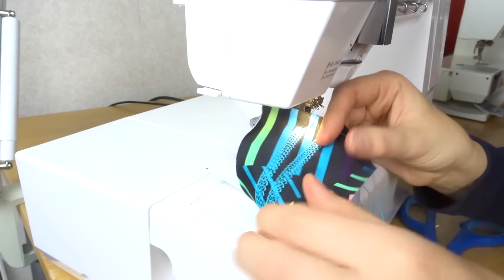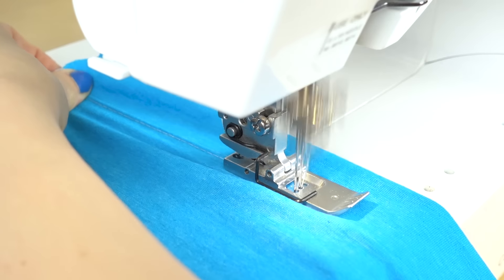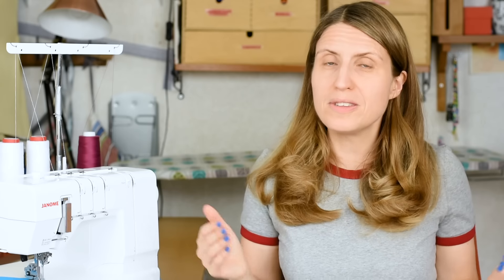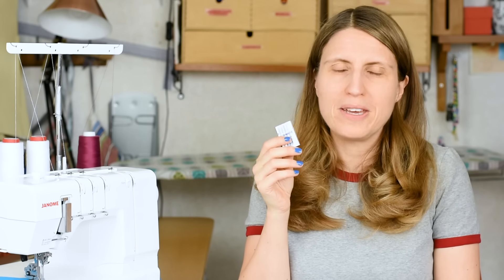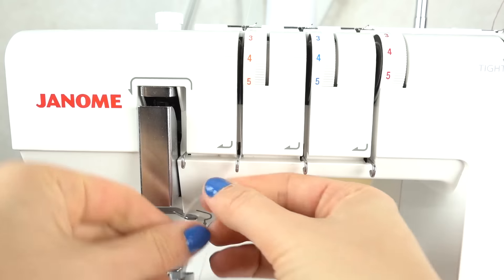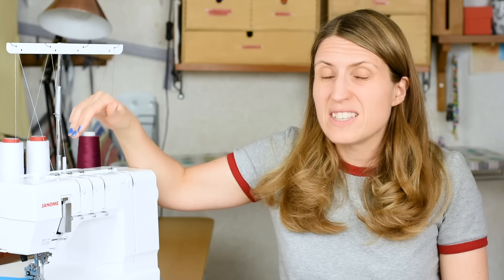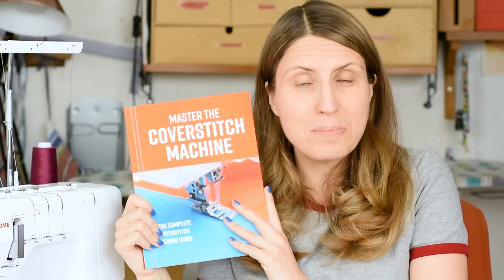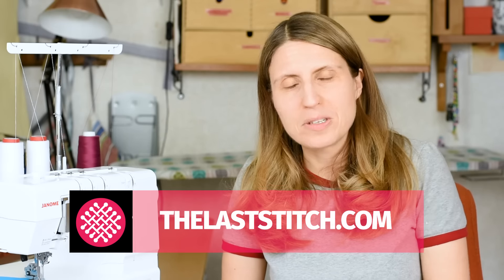8 Tips for Successful Coverstitching: Master the Coverstitch Machine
Having problems with your coverstitch machine? Learn how to fix common problems such as skipped stitches, tension problems and uneven stitching with this troubleshooting guide.

Explore all my guides to coverstitching

Do
Always do a sample
Don’t
Tug the fabric while sewing
Do
Experiment with the settings and document them
Don’t
Use worn down needles. If you are having problems such as skipped needles, change to a fresh set and see if it helps
Don’t
Think that the coverstitch is a magic machine that will work perfectly on every project, straight the out of the box.
Do
Always start by threading the looper
Don’t
Start with tricky techniques and difficult fabrics before you have learned the basics.
Do
Be patient and give yourself time to learn.